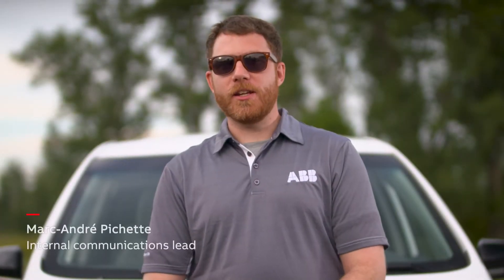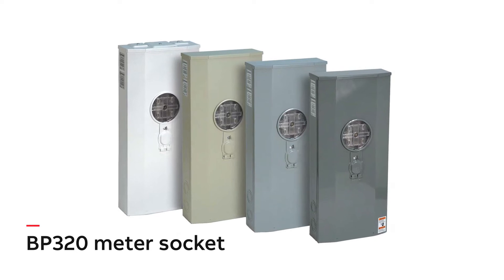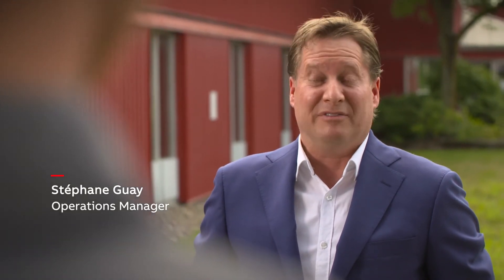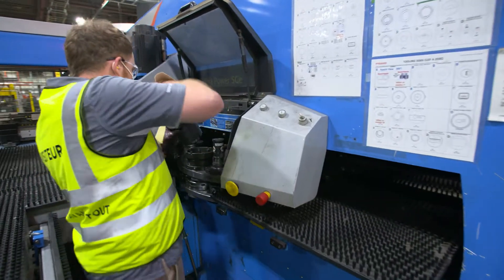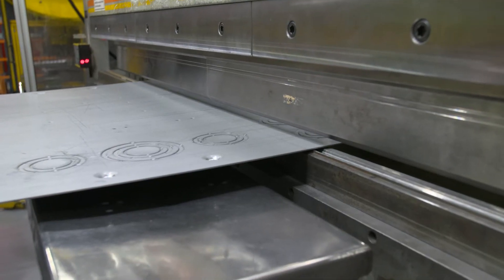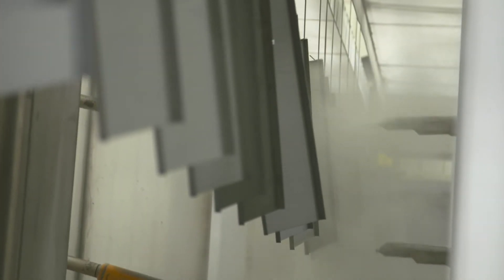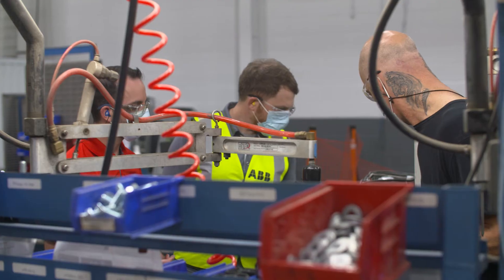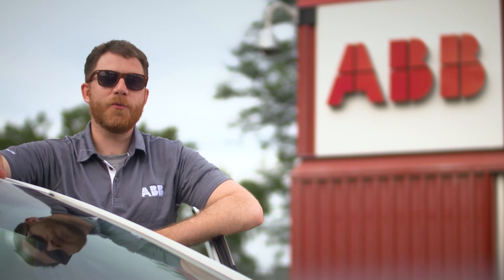Did you know? ABB’s Microlectric® BP320 meter socket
Have you ever wondered what goes into manufacturing ABB’s Microlectric® BP320 meter socket? Wonder no more!

Join me as I visit ABB’s Iberville facility to learn more about the process and pay tribute to the people who, day-in day out, work to perpetuate the solution’s long-standing legacy in the Canadian electrical industry.